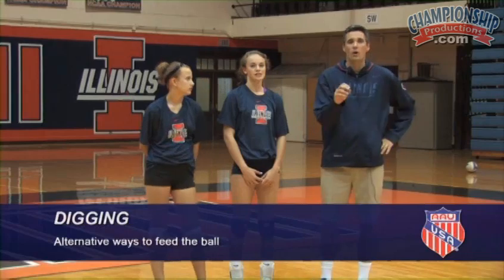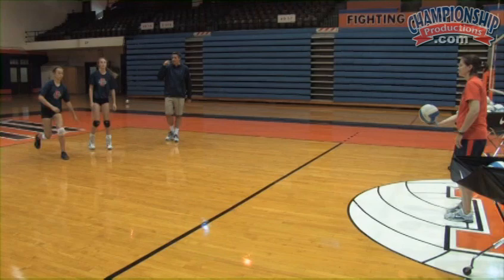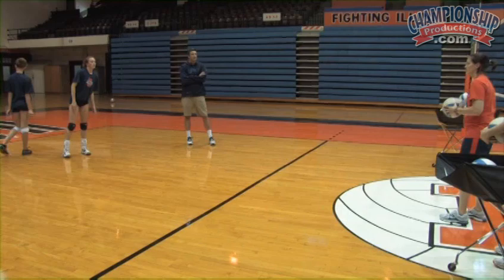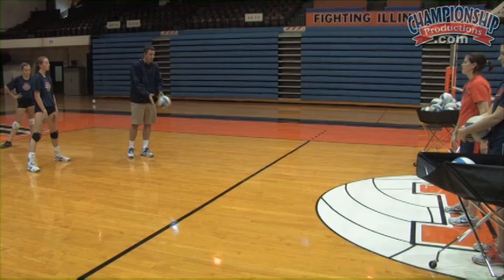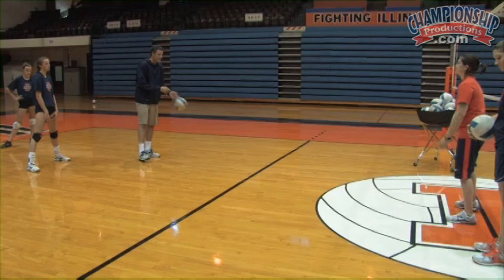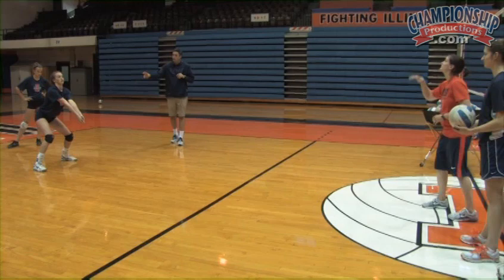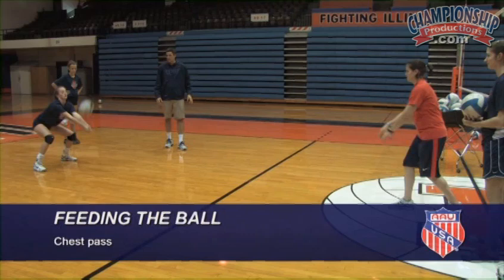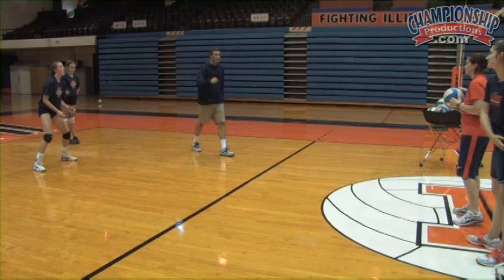Five Different Ways to Feed the Ball in Practice!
University of Illinois Head Coach, Kevin Hambly, explains five different ways for a coach, assistant coach, or parent to correctly feed the ball to their athletes to maximize the instruction time and reduce errors.